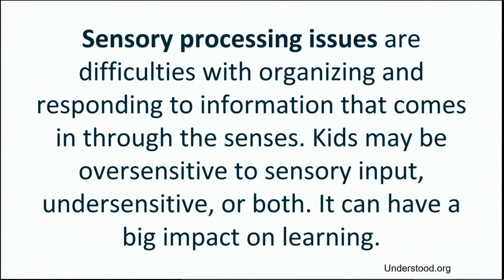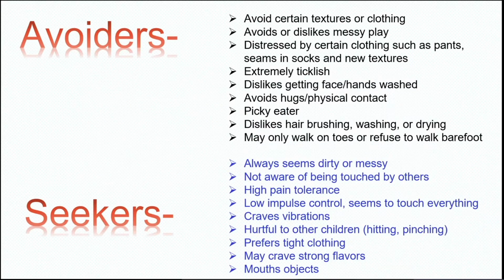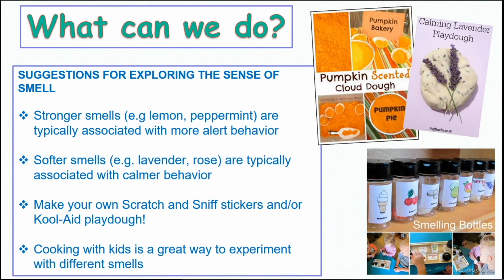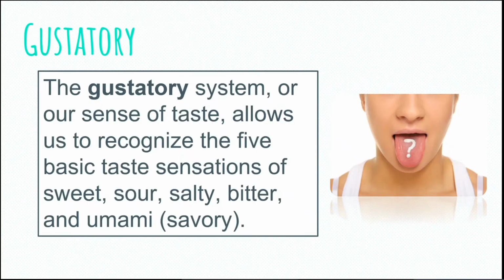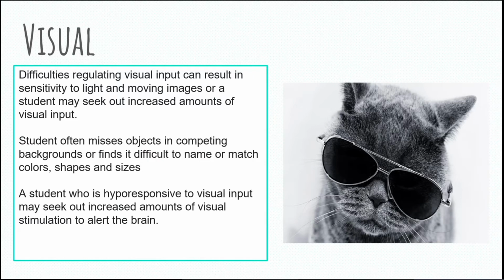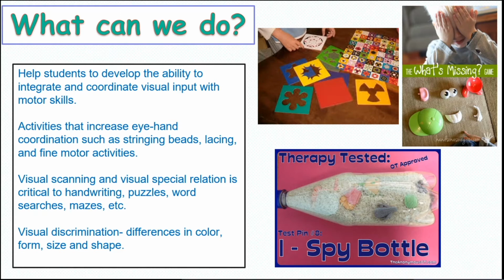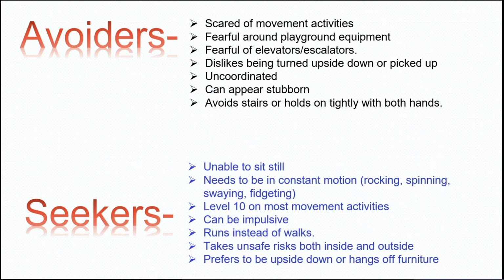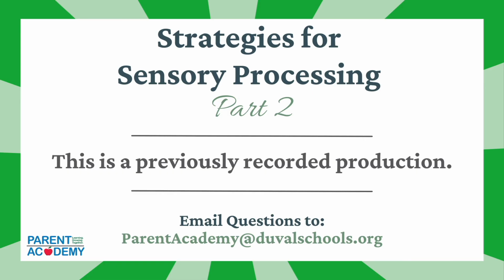Strategies for Sensory Processing - Part 2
This course will share strategies to help caregivers learn more about their child(ren)’s sensory system. Whether a child is seeking or avoiding sensory input, this course will provide helpful strategies to address individual needs.